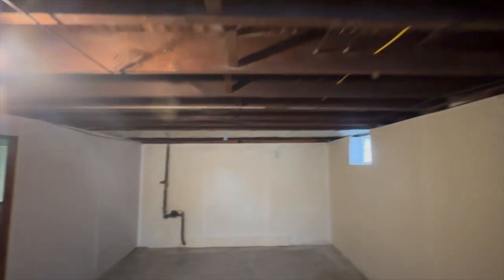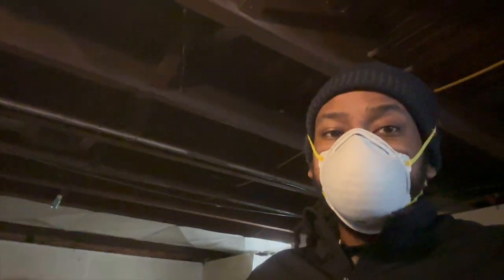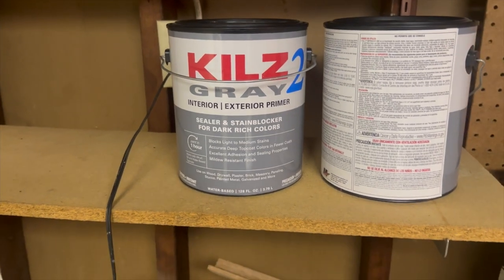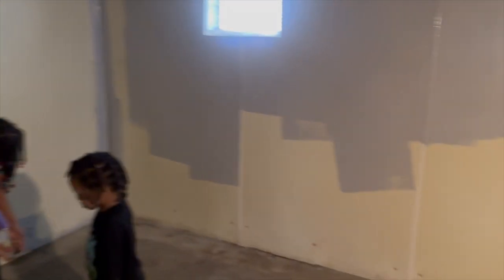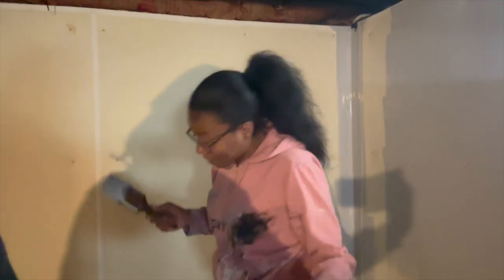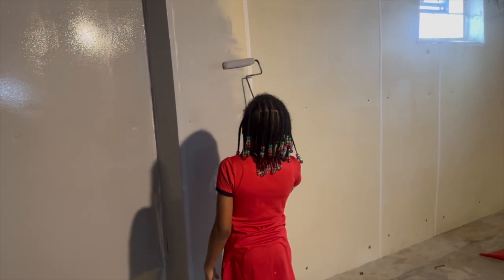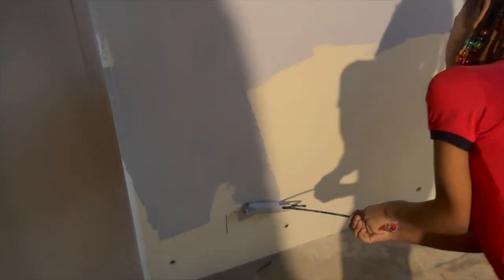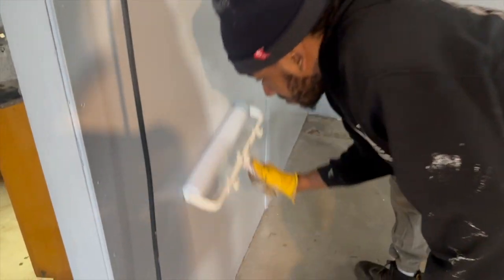Simple DIY Basement Makeover!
See how this Simple DIY Makeover gave this Basement a New Look! BasementMakeover Plus here's stuff used plus other details...

-Rollers and Arms
Home Depot

-Paint Brushes
Home Depot

-Paint Mixer
Home Depot

-Paint Sprayers
Home Depot

-First Coat
Home Depot

-Second Coat
Home Depot

-Floor Paint
Home Depot

-Floor Sparkles
Home Depot

-Respirator
Home Depot

-Other Masks
Home Depot

-Body Suit
Home Depot

For ARTT Essential T- Shirts and Important ARTT Links | ARTTLife.com

We are just sharing what we personally were able to do in hopes it will inform or help others. We take no responsibility for what you do with this information and can not be held responsible for any property or medical damages caused. You must DO YOUR OWN DUE DILIGENCE!

Also we are not financial advisors. Investing of any kind involves risk. While it is possible to minimize risk, your investments are solely your responsibility. It is imperative that you conduct your own research. I am merely sharing my opinion with no guarantee of gains or losses on investments.

We're about our Family and Business! We are Real Estate Investors and Inspectors who love to travel and experience new places! We will be sharing Real Estate and Trip Ideas while sharing our journey and Tips along the way.

Ambitious. Rare. Team driven. Thankful. ARTTLife # ARTTLifestyle

Presented by ARTT Media LLC
Real Estate Life | Entrepreneur life | Family| Love | Laughs |